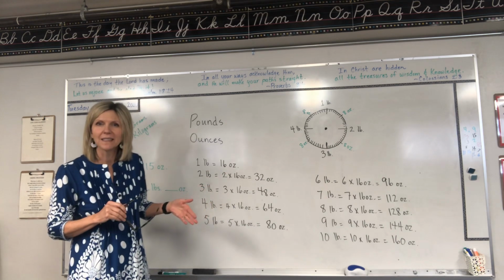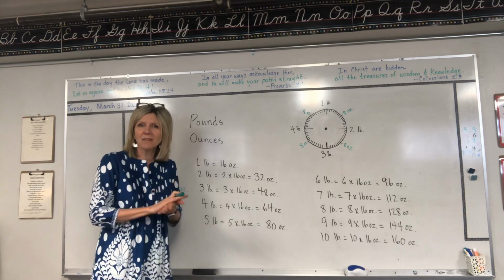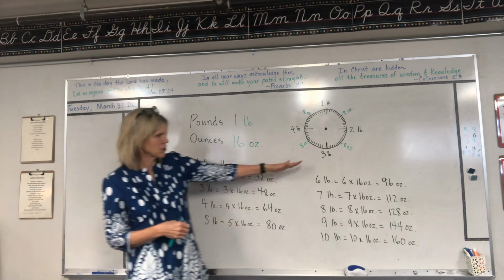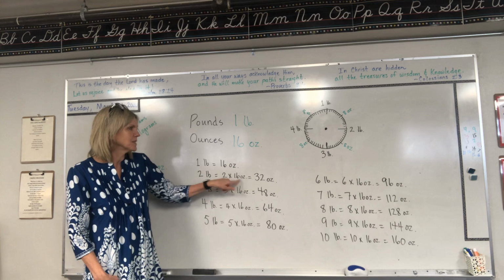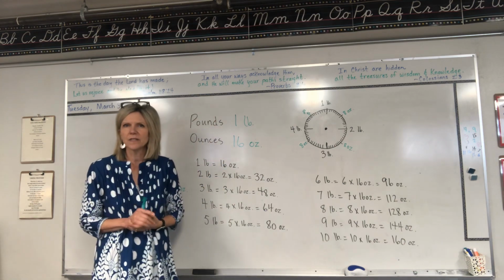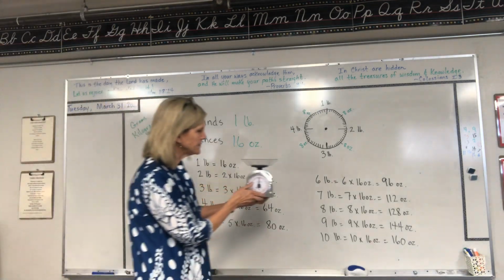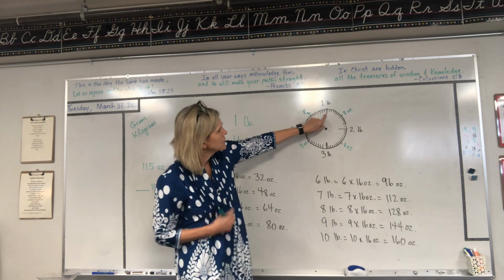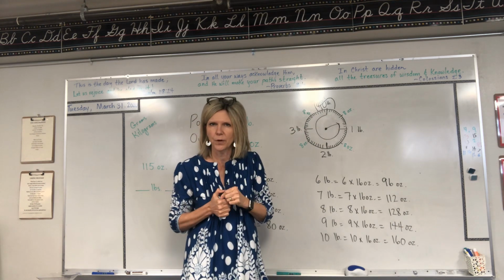April 1 - Math (1st)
Pounds and Ounces - part one